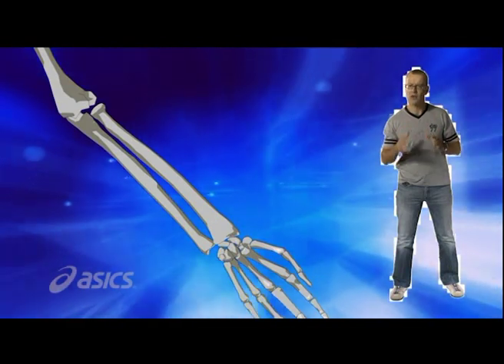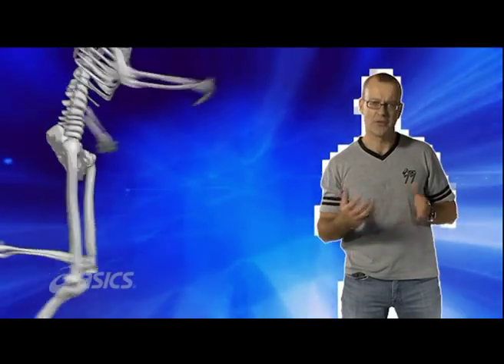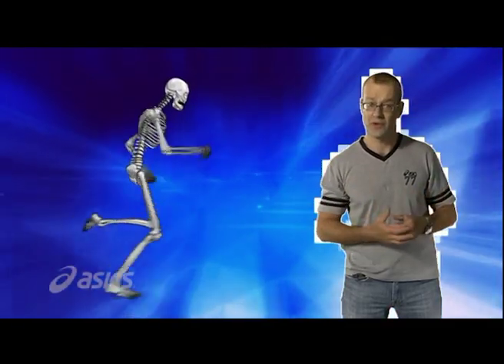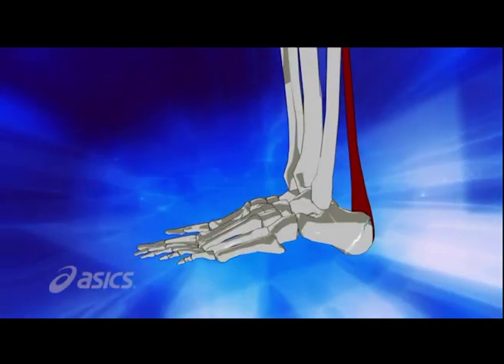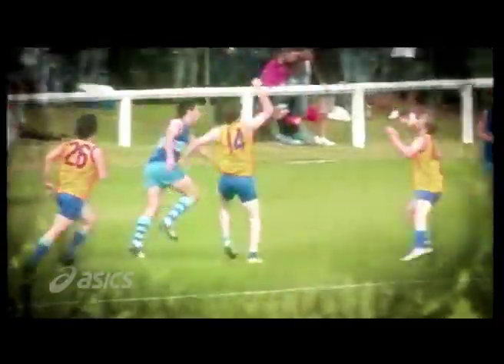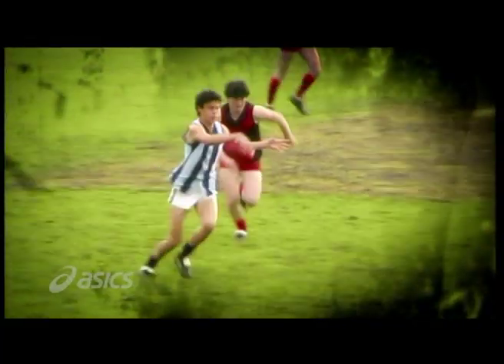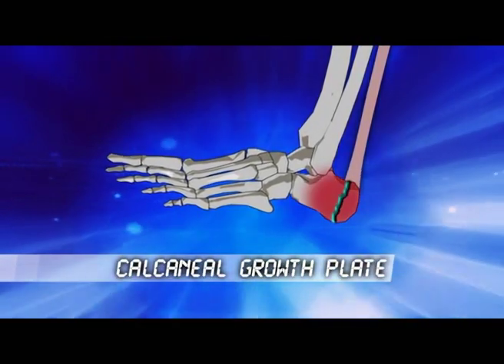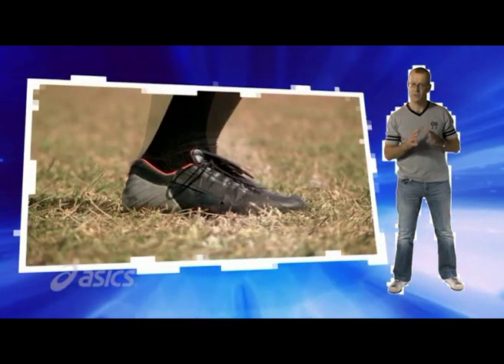Severs Disease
Severs Disease is a leading sports injury amongst children of all ages before growth stops. This is a shortened version of our Children In Sport video on this Channel ... Proper footwear can help alleviate the prevalence of Severs Disease by reducing the forces that are likely to cause it.